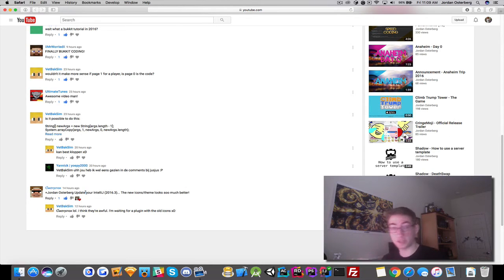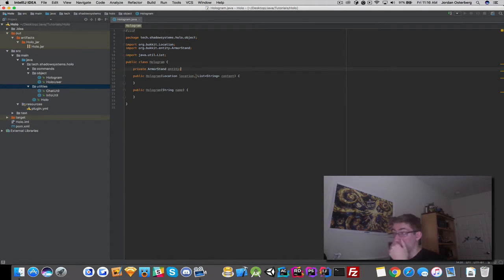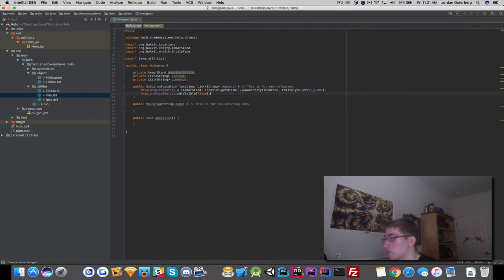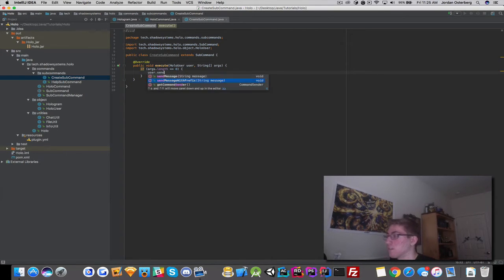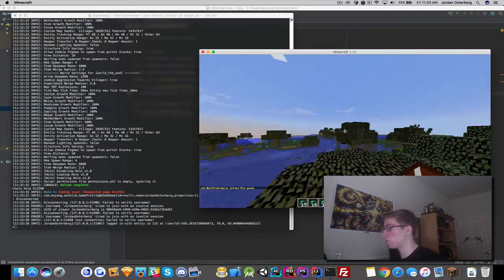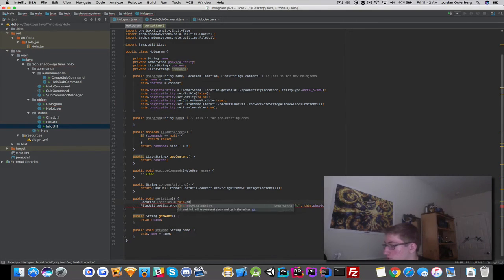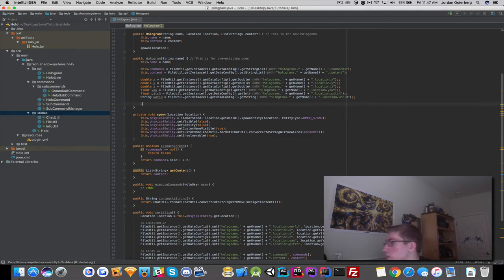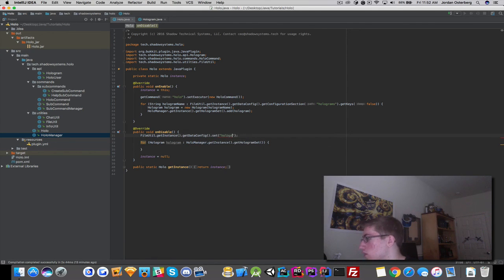Bukkit Coding: Episode 36 - Holo [2]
Today, we continue the Holo Project with episode two!

** I'll be streaming at 3:00 PM PST, make sure to check back **